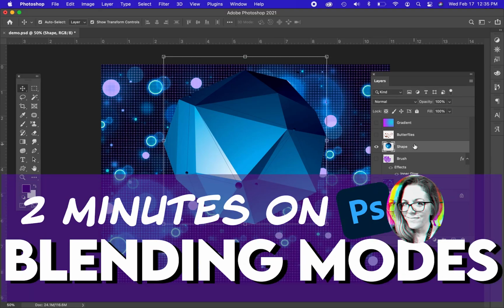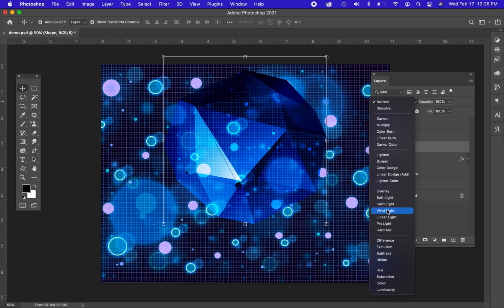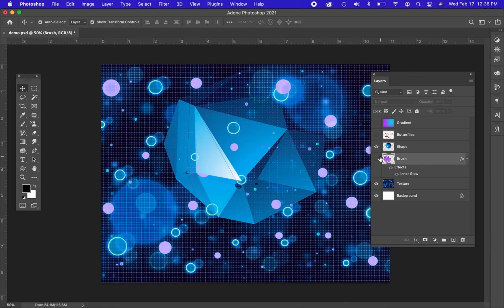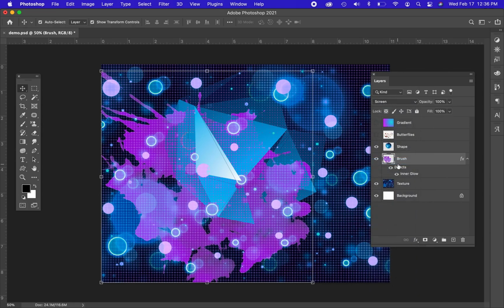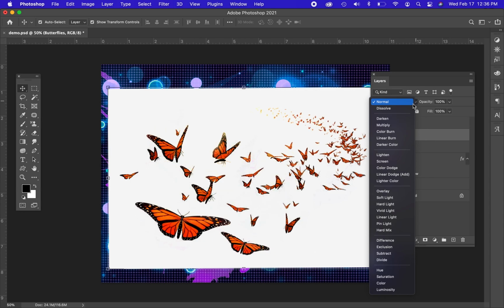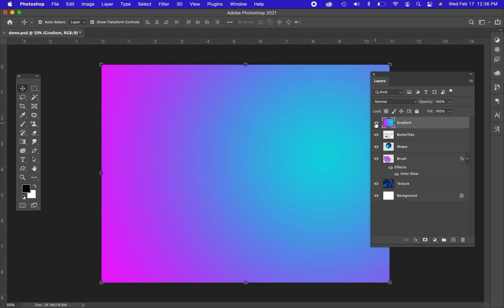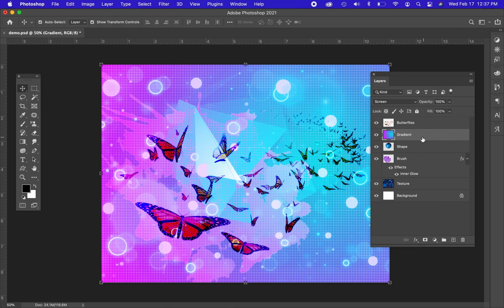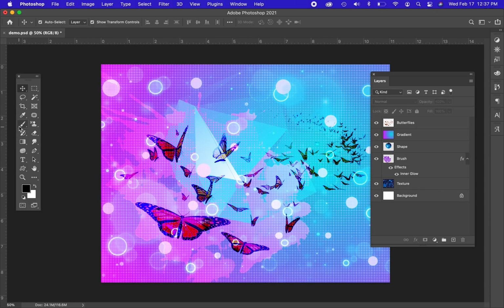2 Minutes on Blending Modes (Adobe Photoshop)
Blending modes are a fantastic way to create texture, depth and interest in your digital compositions.  Are you utilizing all the ways they can benefit from them in your work?